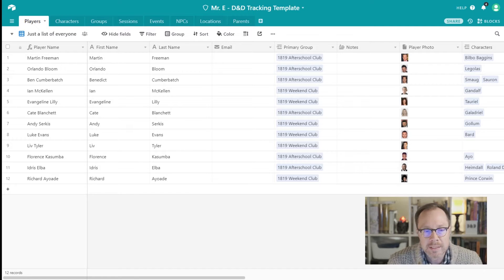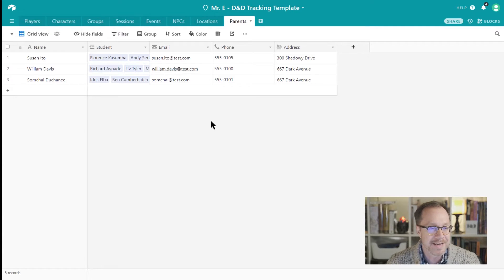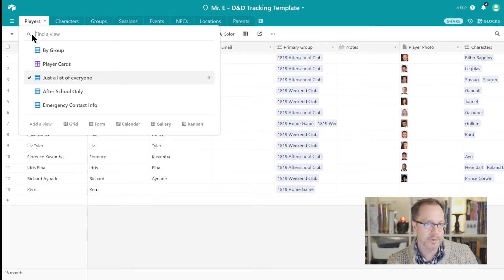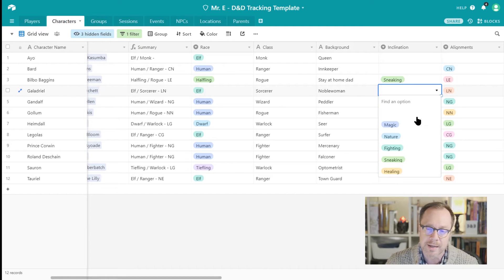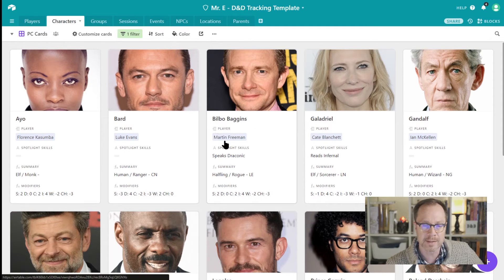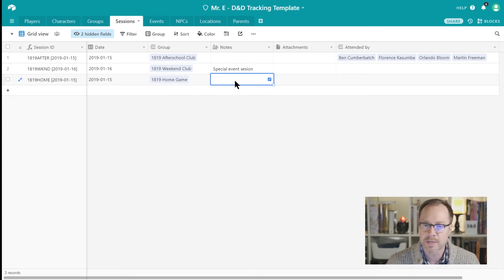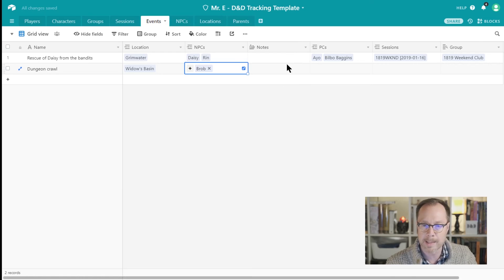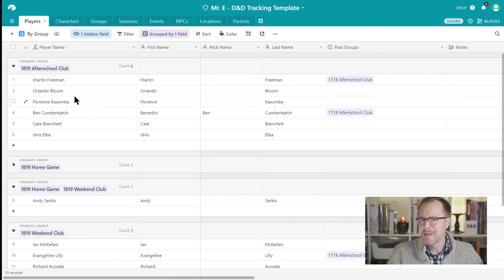Using Airtable as a D&D Tracking Database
How I track my players/students, their characters, in game events, NPCs, etc. using